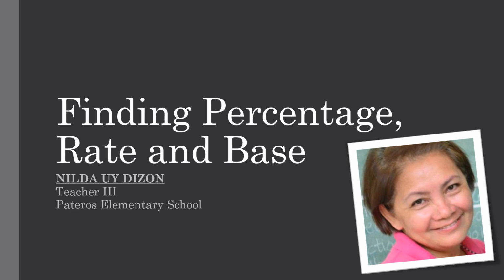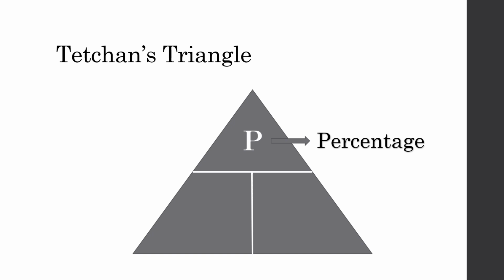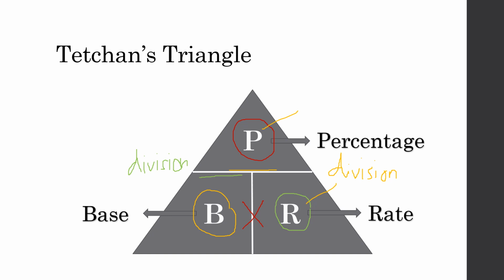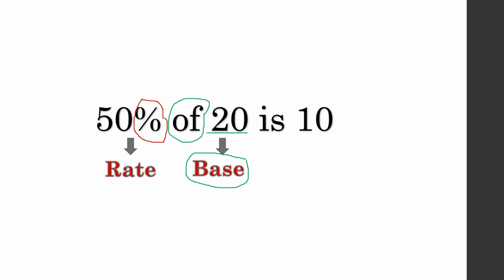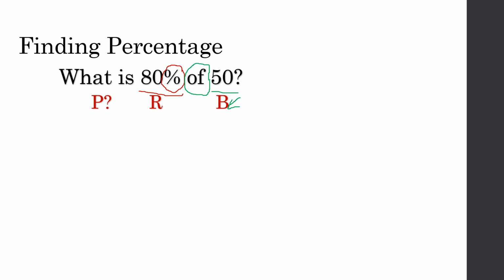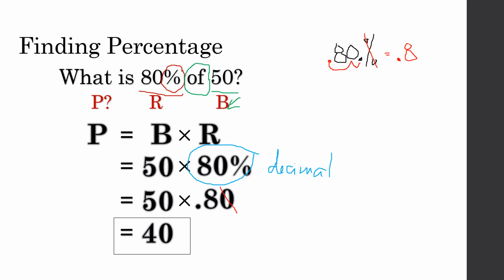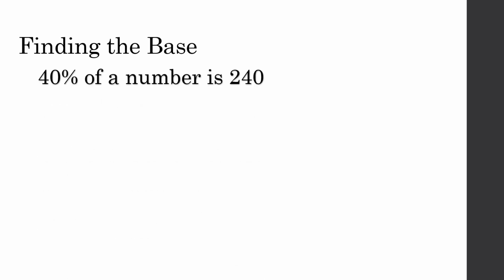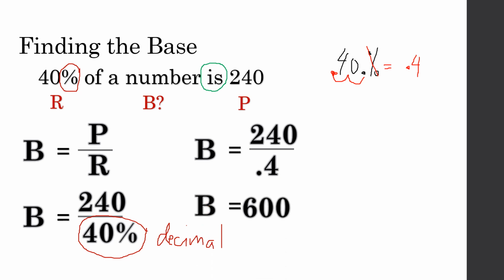Finding Percentage, Rate and Base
FINDING PERCENTAGE, BASE AND RATE
GRADE 6 MATH TUTORIAL